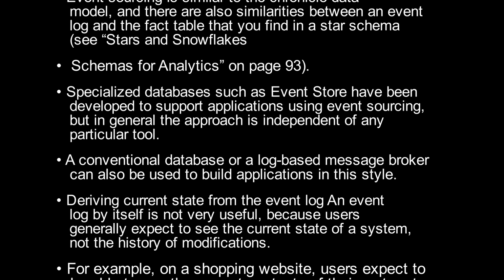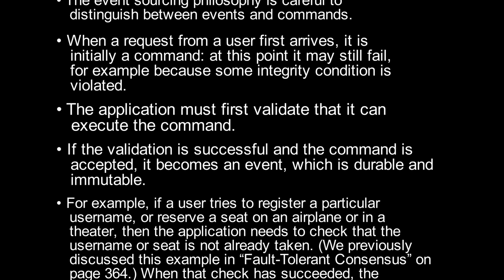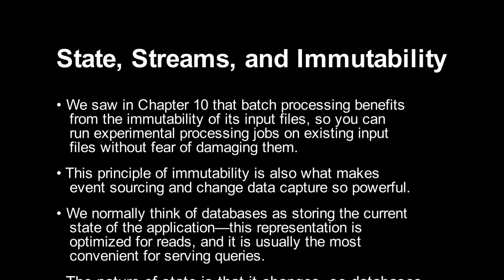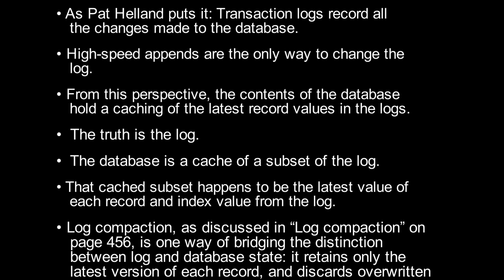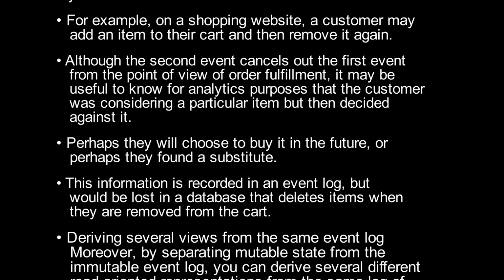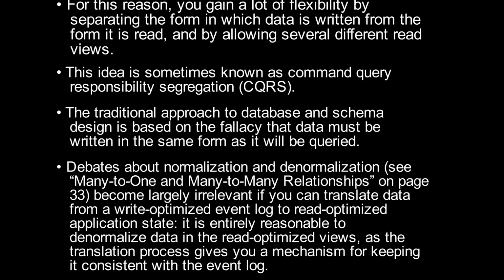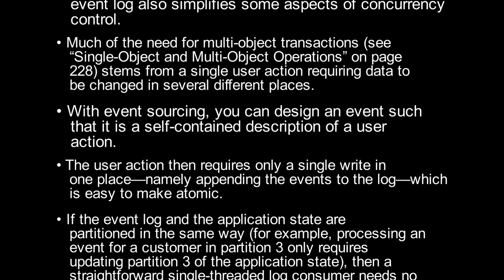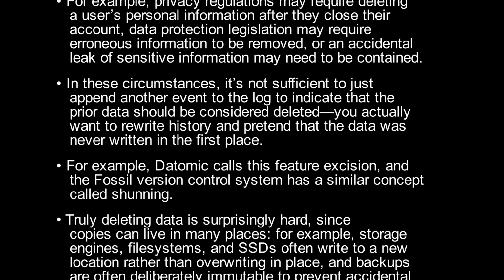Designing Data-Intensive Applications - Part 69 - Event sourcing and state management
Designing Data-Intensive Applications (DDIA) Part 69: Event sourcing and state management. Continuing Martin Kleppmann's classic system design book, chapter by chapter, for backend, distributed-systems, and data-engineering practitioners.

This part walks through Event Sourcing, State, Streams, and Immutability. Each section is a tight, animated walkthrough of one heading from the book — built so you can use it as a refresher before a system design interview, an on-call rotation, or your next architecture review.

⏱ Chapters
00:00 — Event Sourcing
06:22 — State, Streams, and Immutability

🎯 Topics covered
• Event Sourcing
• State, Streams, and Immutability